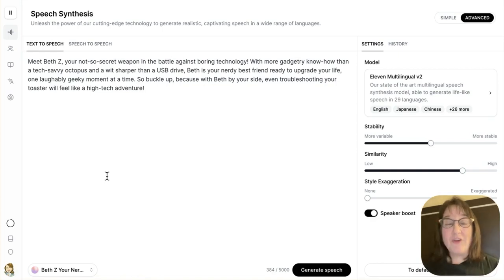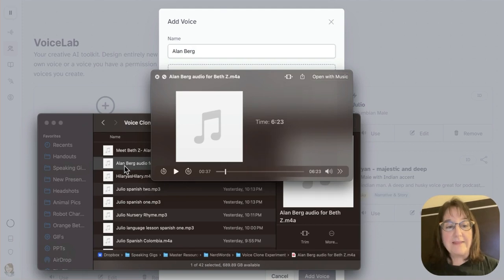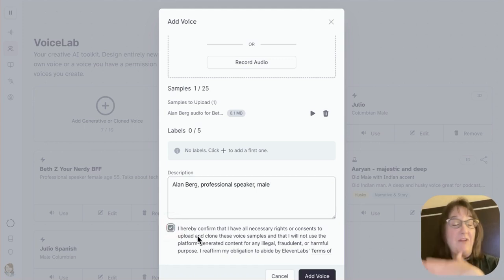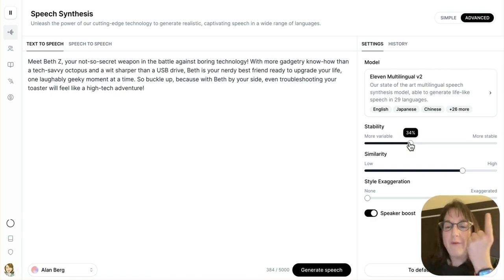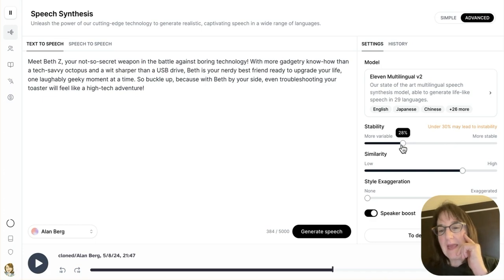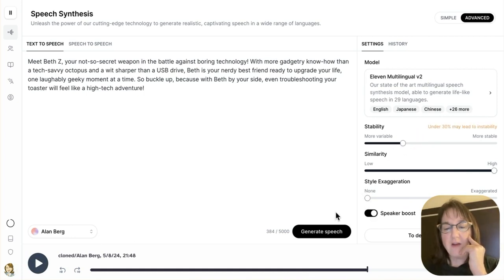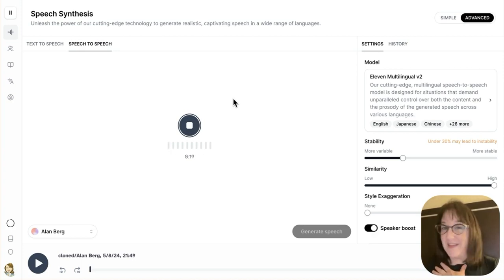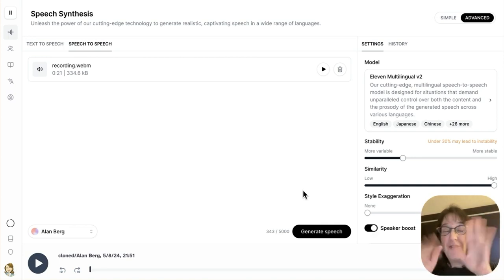How to Clone a Voice with ElevenLabs.io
It's disturbingly easy to clone a voice and create audio clips that no one real actually said. Your Nerdy Best Friend uses ElevenLabs to clone speaker Alan Berg's voice in minutes.